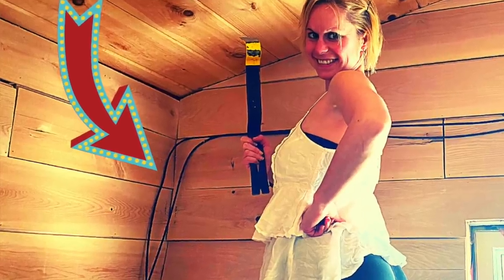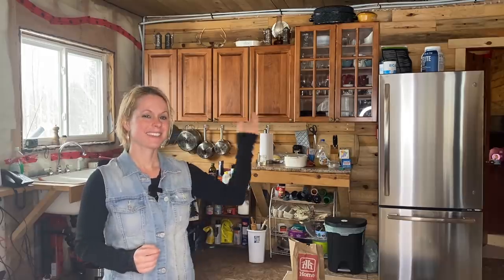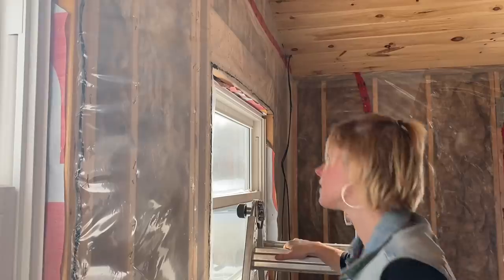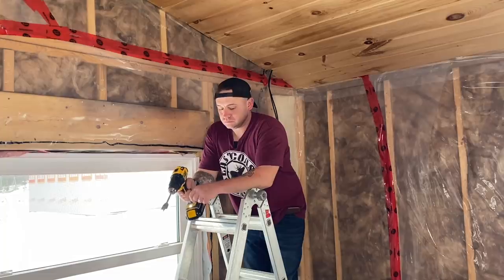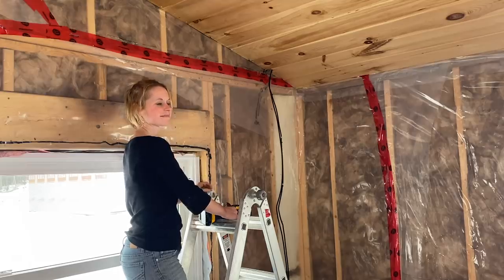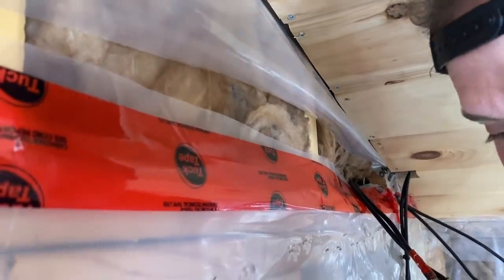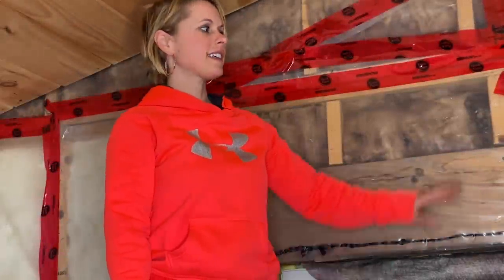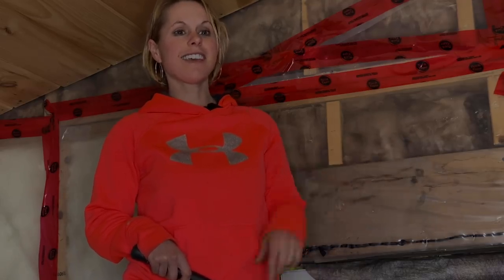BUILDING OUR OWN HOME | Finishing Up The Electrical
The building of our own home has been quite the journey. It continues as we share our new electrical wiring, prepare the walls for drywall and more.

Send mail old school style here -
Mapleberry Farm
CHIPMAN, NB
E4A 3N5